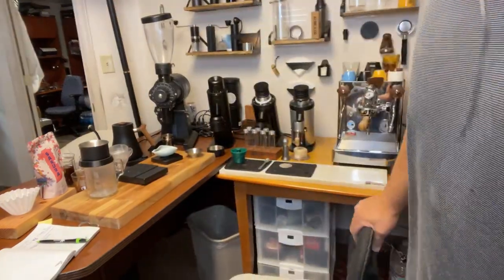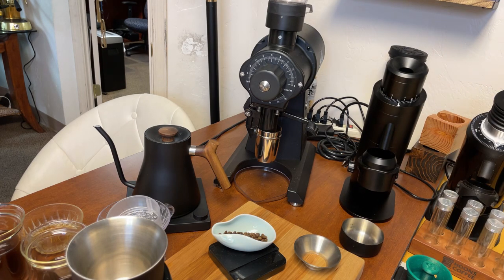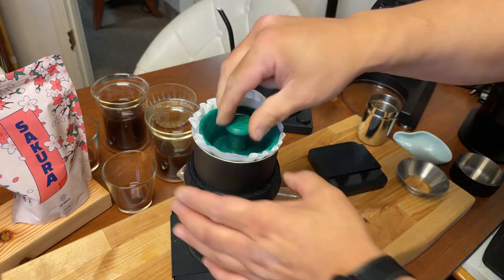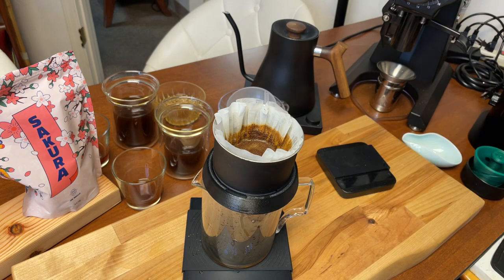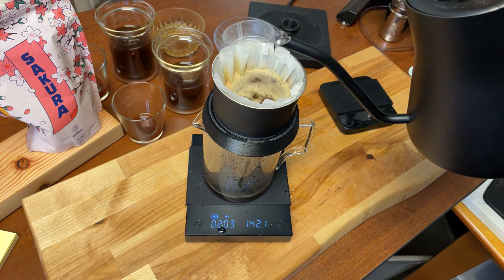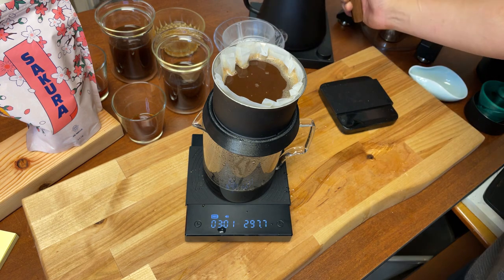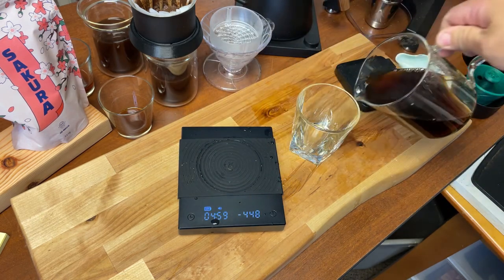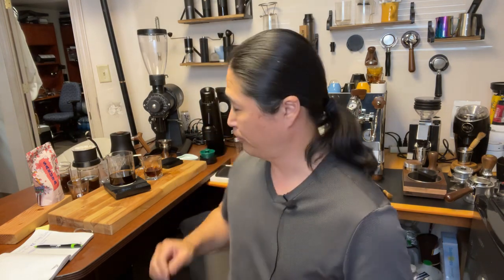Fellow Stagg X Brewer | No Bypass Brewing